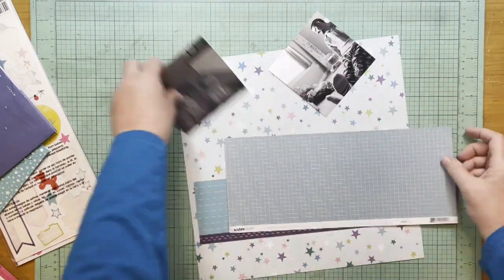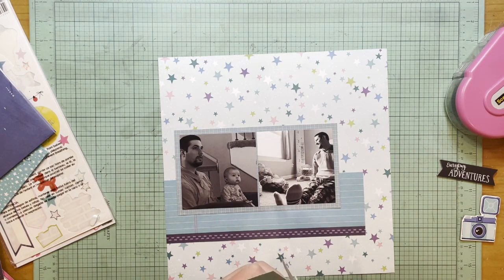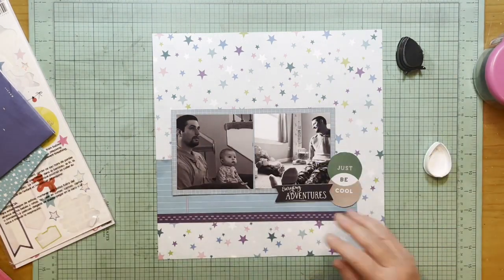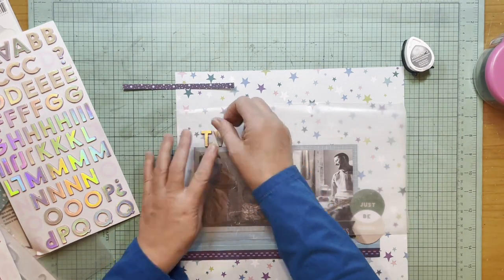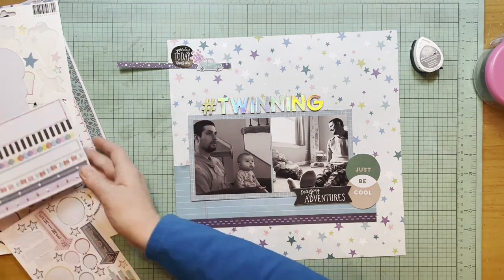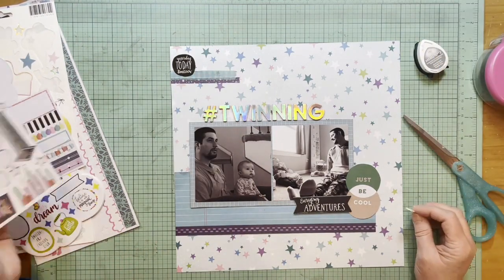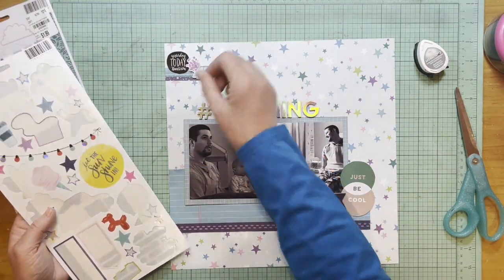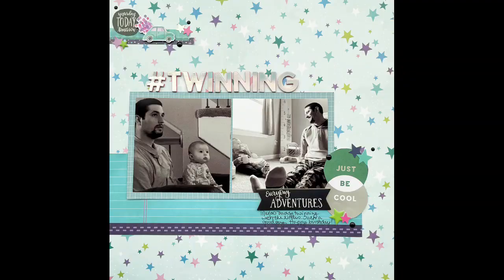Scrapbook Process #585 Twinning